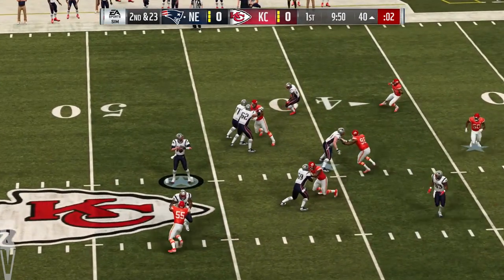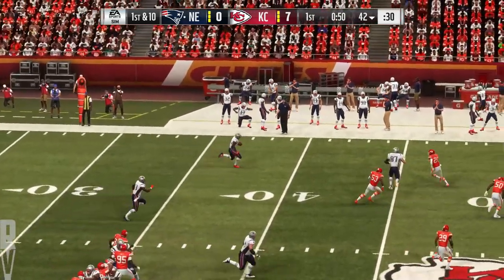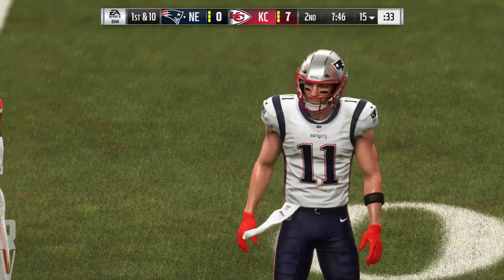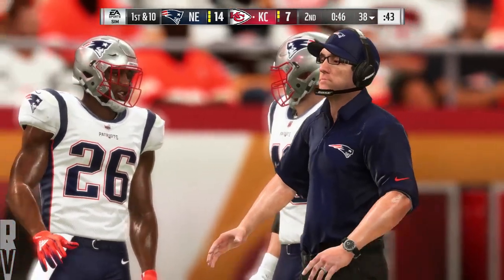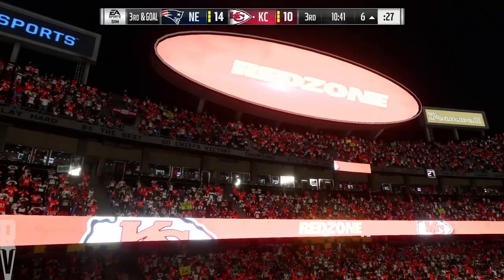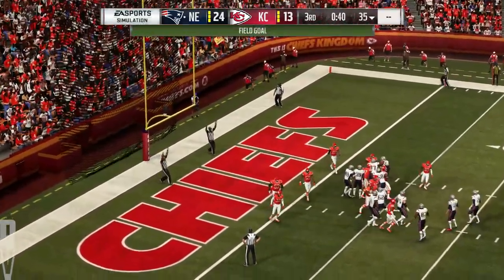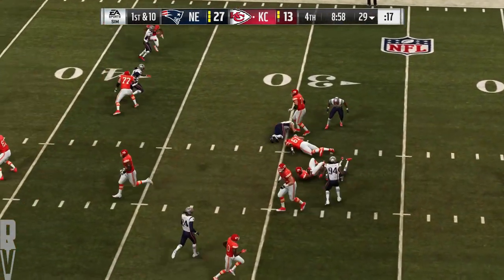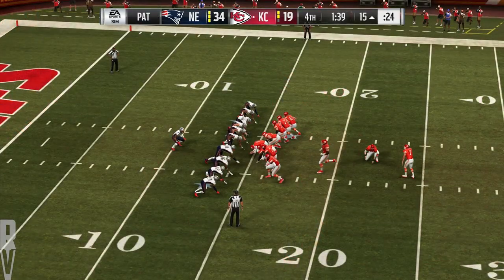New England Patriots vs Kansas City Chiefs AFC Championship Sim - Madden 19 (Full Game)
AFC Championship! New England Patriots, or Kansas City Chiefs? Who is moving onto Super Bowl 53/LIII?! Let me know who you think will win the in the comments below.  Thumbs up if you agree with the simulation, THUMBS DOWN if you disagree!

If you want to watch the real game, catch it on CBS January 20, 6:40 PM EST